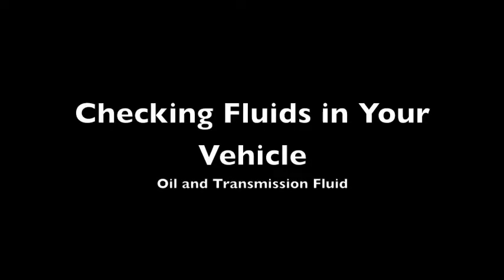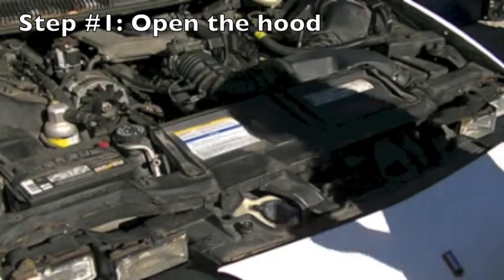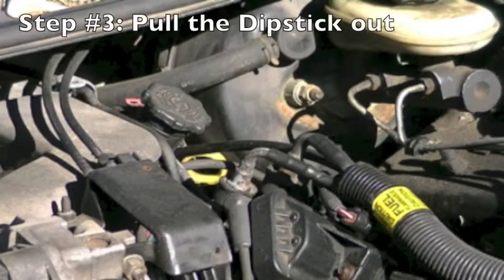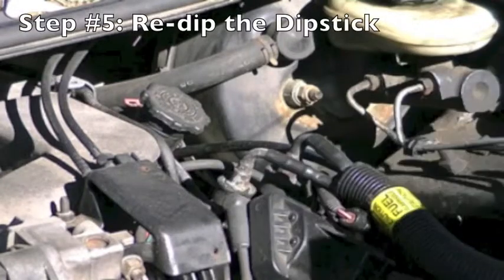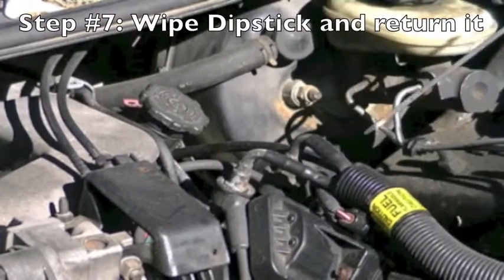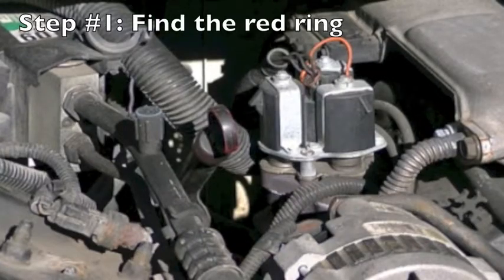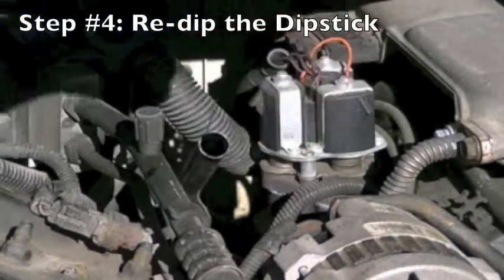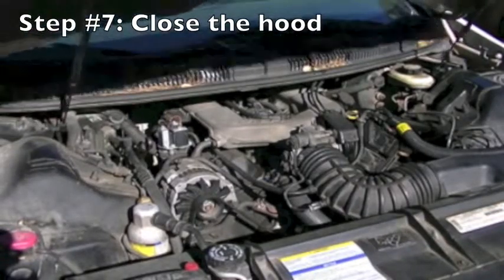Maintaining Your Vehicle's Fluids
In this video we show you how to check the fluid levels in your car. We look at both the oil, and the transmission fluid. These fluids help your car run, but can be detrimental to the environment.